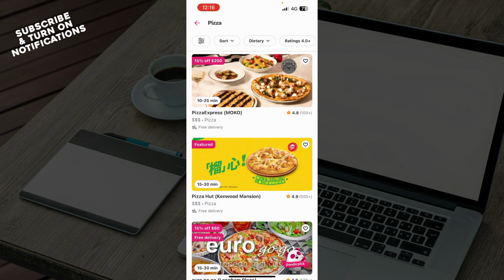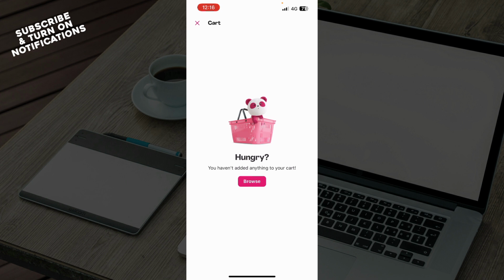How To Cancel an Order on Foodpanda (Quick Tutorial)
In this video I will show you How To Cancel an Order on Foodpanda. It would be good if you watch the video until the end so that you don't miss important steps.